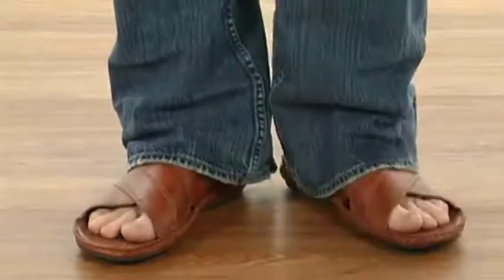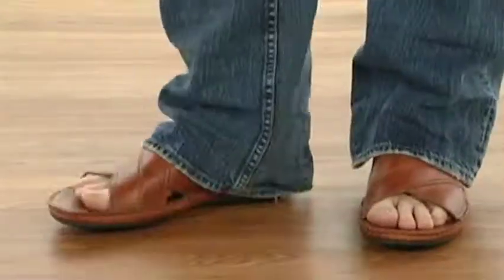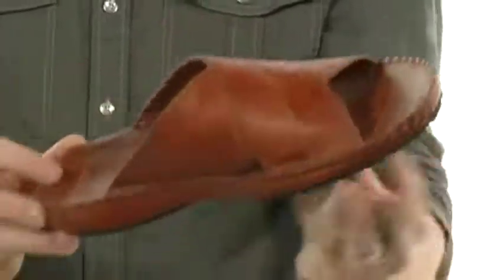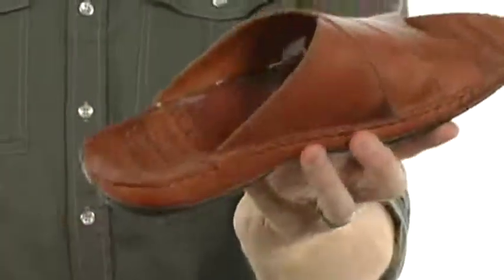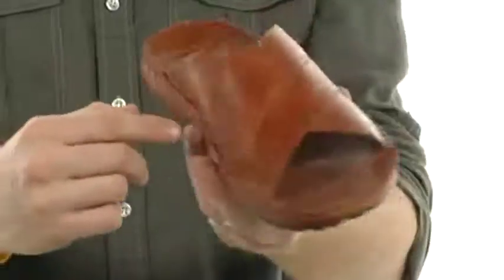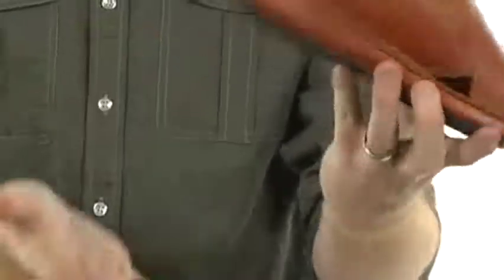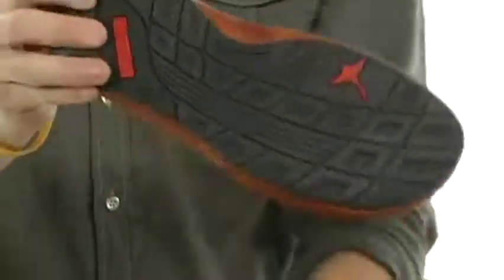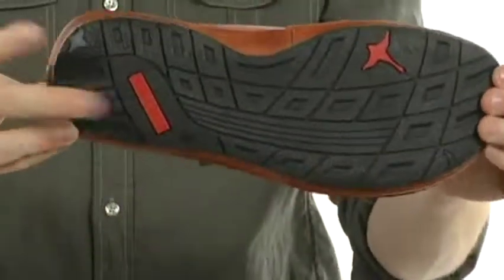Giày xăng đan Pikolinos Tarifa 06J-5434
Giày xăng đan bấm mua ngay tại trên phong cách và thoải mái với các Tarifa 06J-5434 sandal từ Pikolinos ®.Premium da trên với độc đáo khâu chi tiết cặp hoàn hảo với quần và quần short. Da bao phủ footbed giúp wick đi độ ẩm giữ chân mát mẻ và khô.Chủ padding massage chân với từng bước cho sự thoải mái tối thượng.